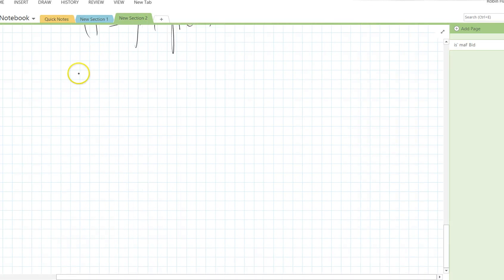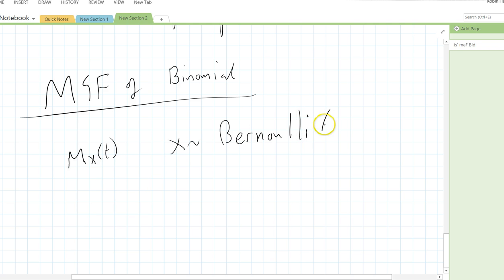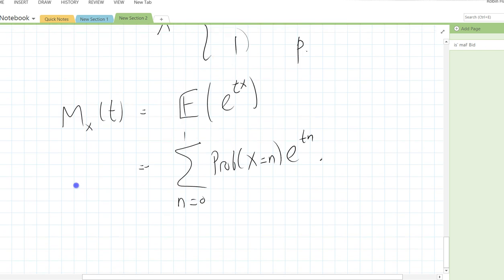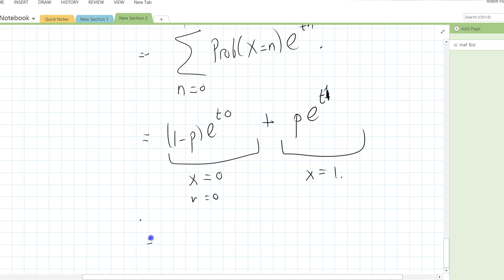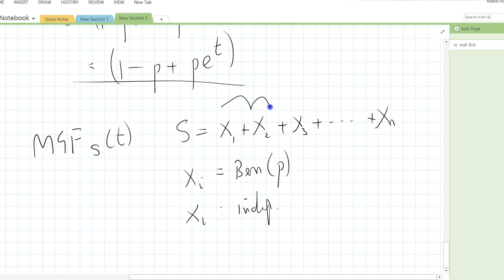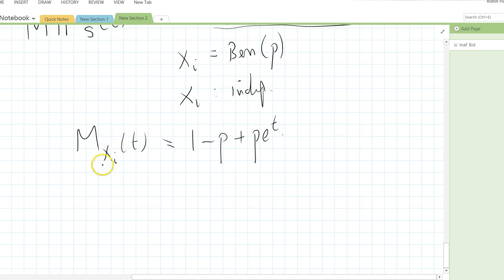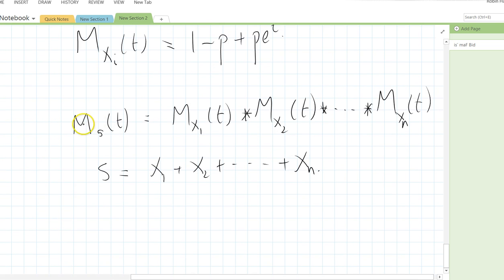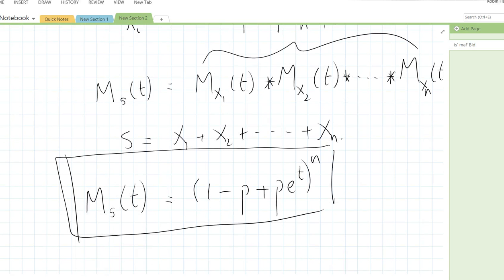Moment Generating Functions 13: MGF of binomial power